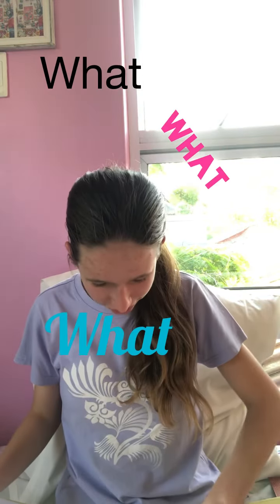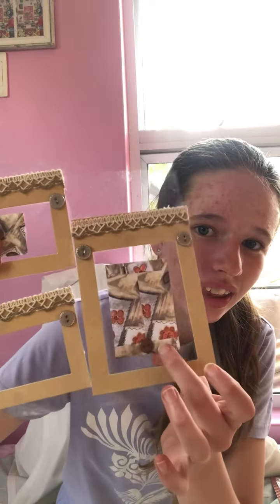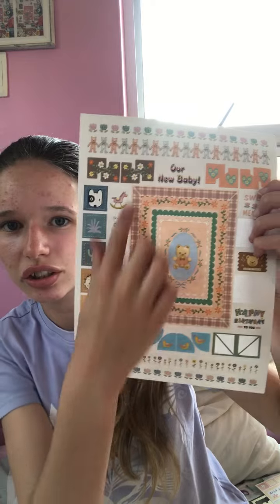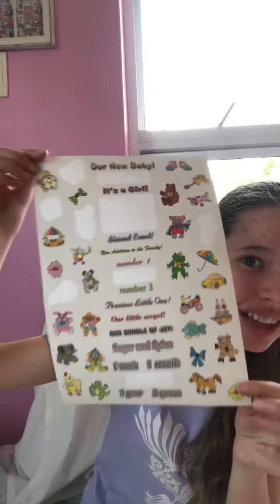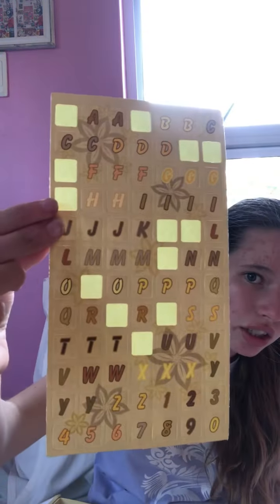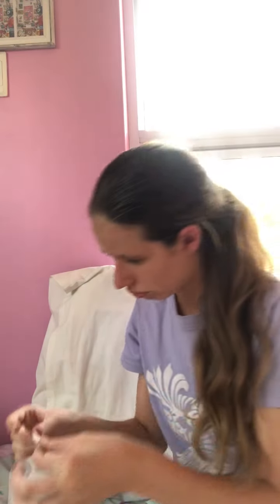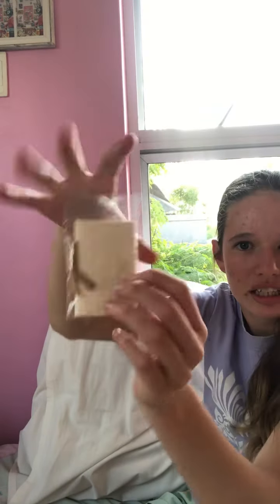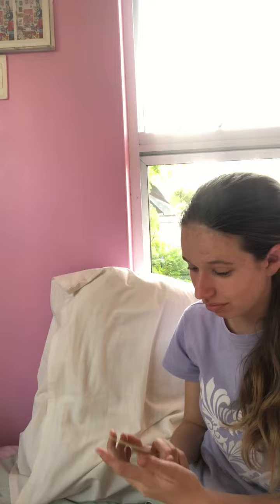Looking at art 🖼 Supplies